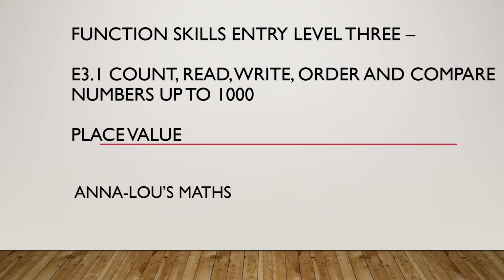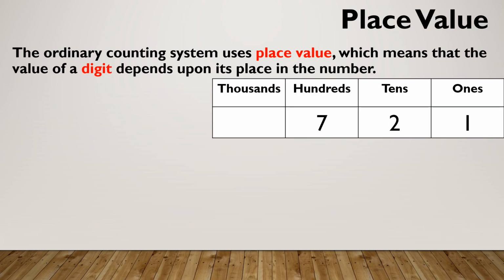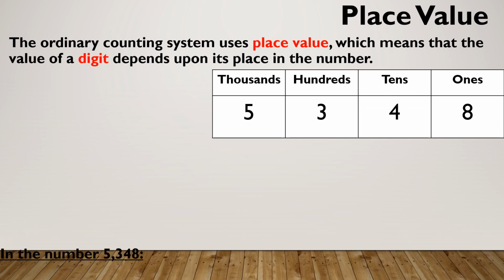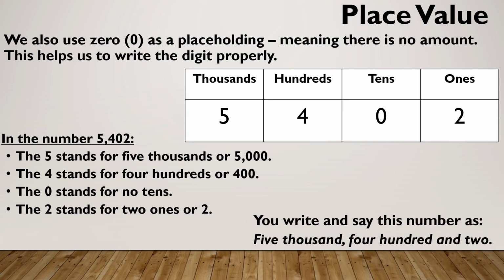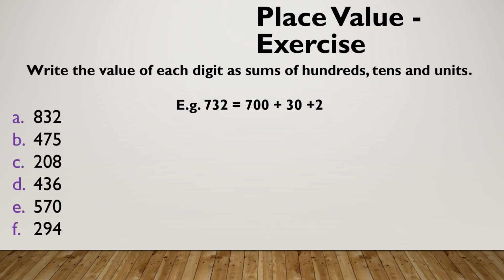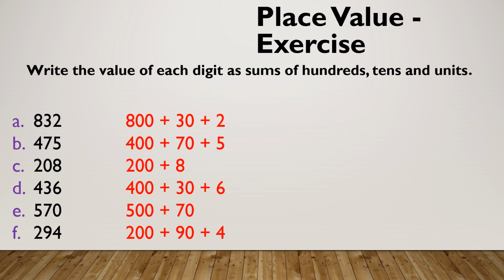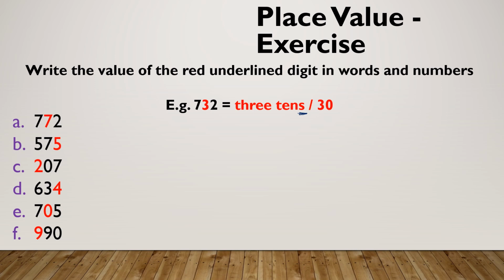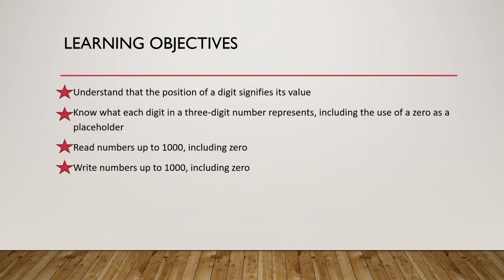01 Place Value - Functional Skills Maths Entry 3 - Edexcel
In this video we look at place value for functional skills maths entry level 3 (Edexcel)
We look at the learning objectives, keywords, common misconceptions, process and exam style questions.
I would recommend pausing the video and trying the questions before watching the work through.